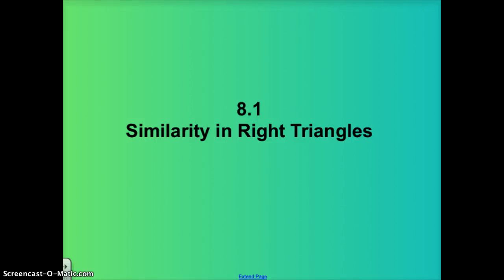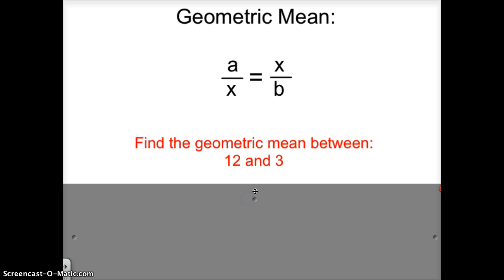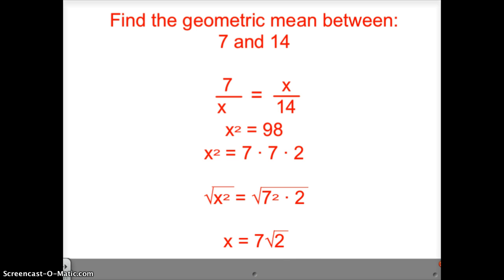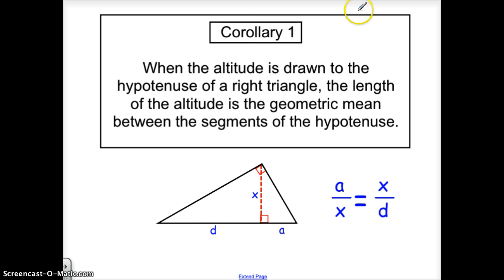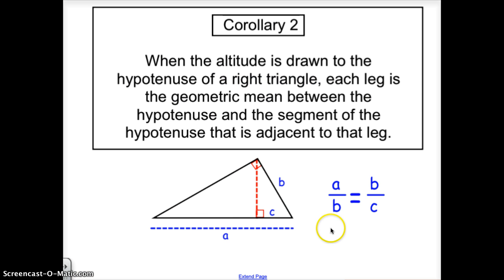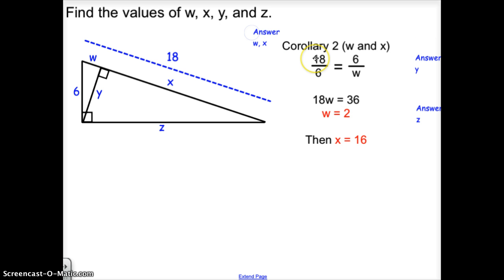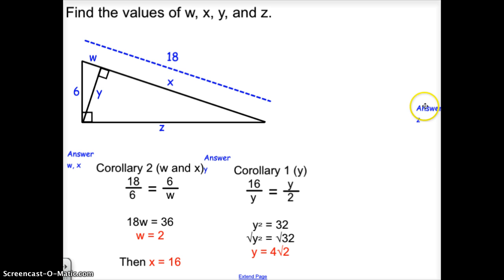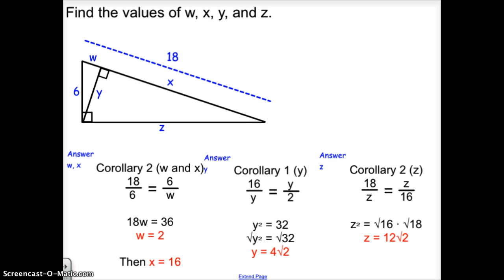Geometry 8.1 - Similarity in Right Triangles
Gemoetric Mean and Right Triangles